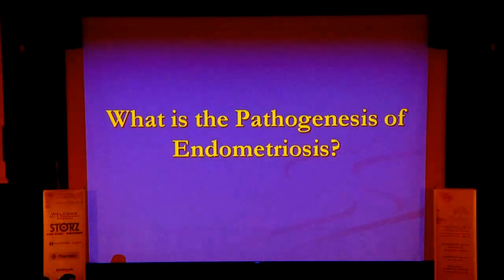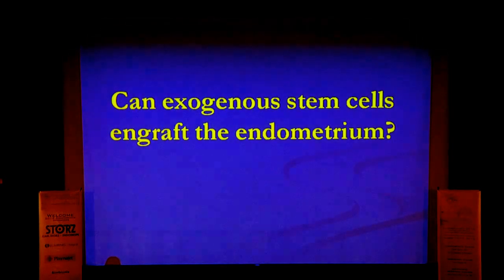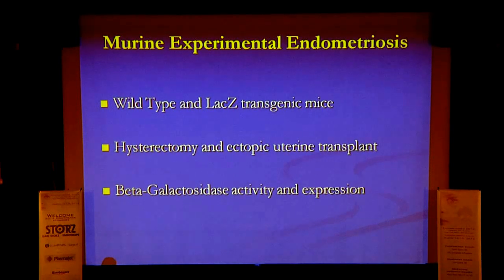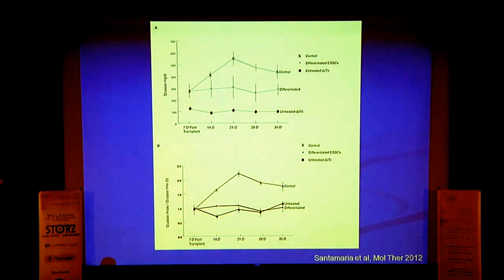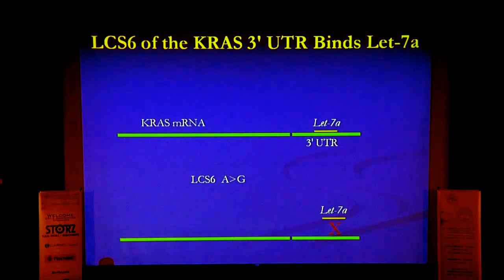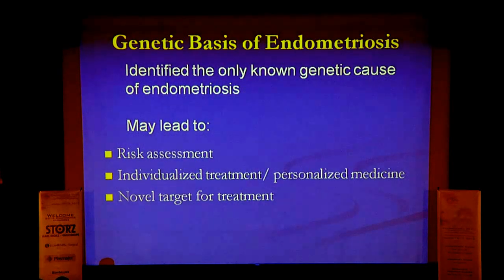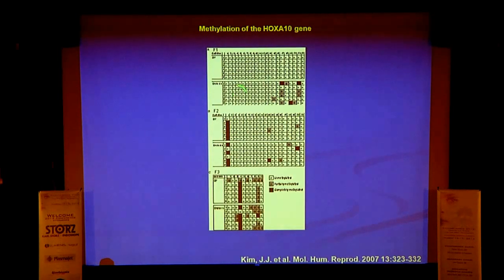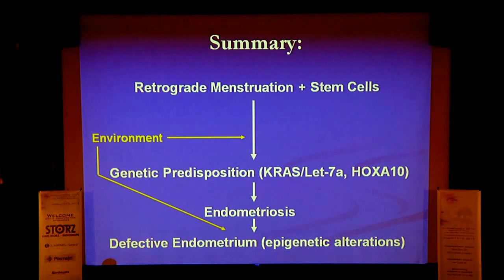Medical Conference 2012 - Hugh Taylor, MD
Science KEYNOTE
Genetics, Epigenetics and Stem Cells